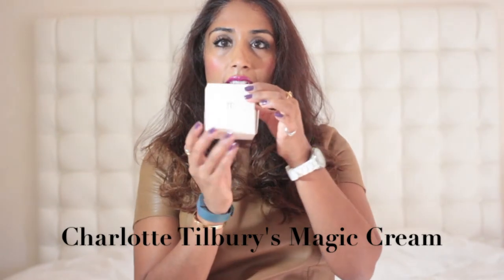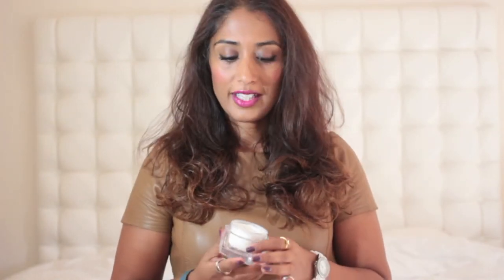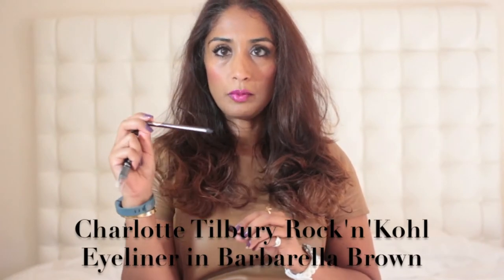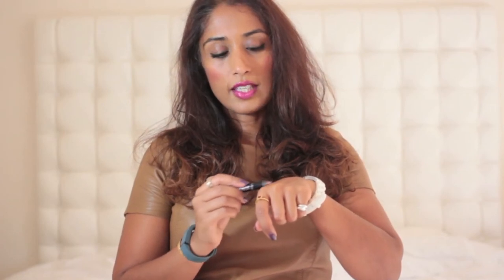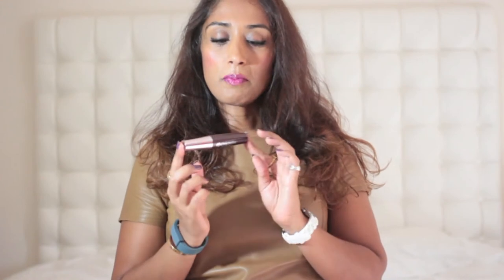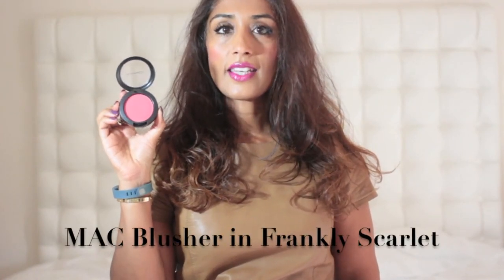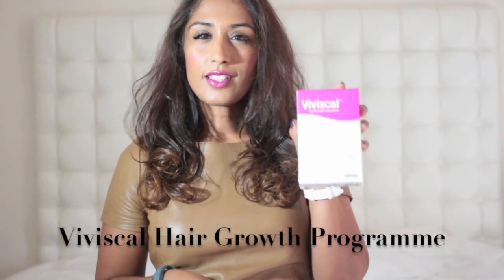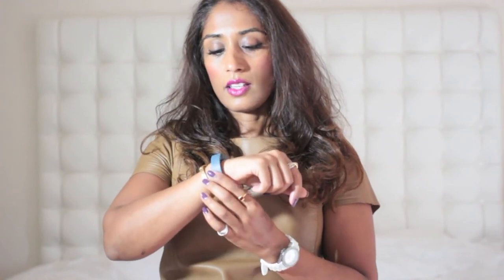September Favourites!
I AM WEARING:
Leather T-shirt by Maje

PRODUCTS MENTIONED:
Charlotte Tilbury's Magic Cream
Charlotte Tilbury Rock'n'Kohl Eyeliner in Barbarella
Rimmel Scandaleyes in Bad Girl Bronze
d.j.v. beautenizer Mascara
Charlotte Tilbury The Feline Flick Liquid Eyeliner in Pantther
Mark Hill MiracOILicious Argan Oil
Viviscal Hair Growth Programme
FitBit Flex
Nivea In-Shower Body Moisturiser